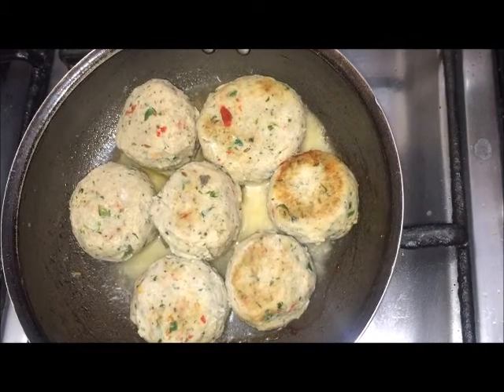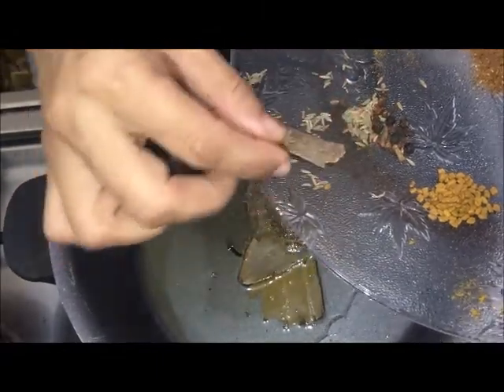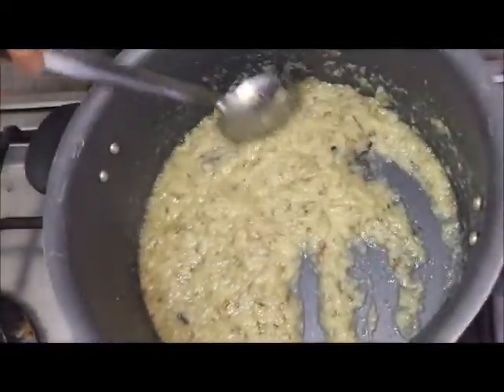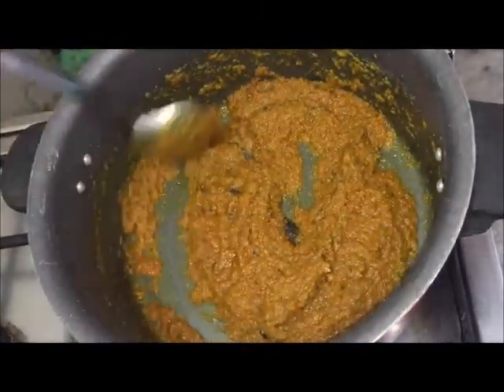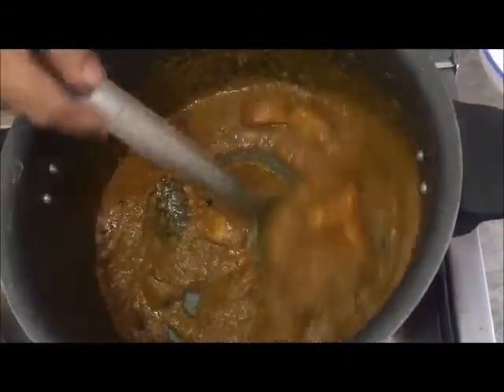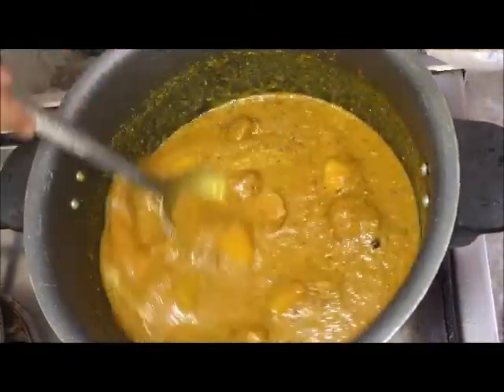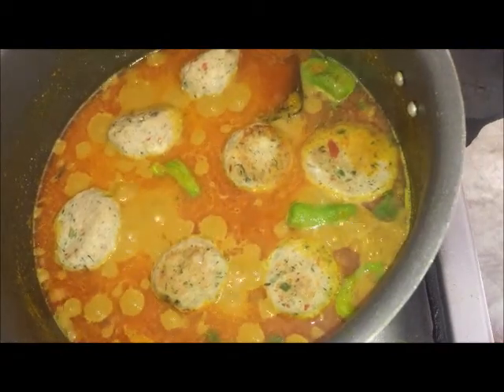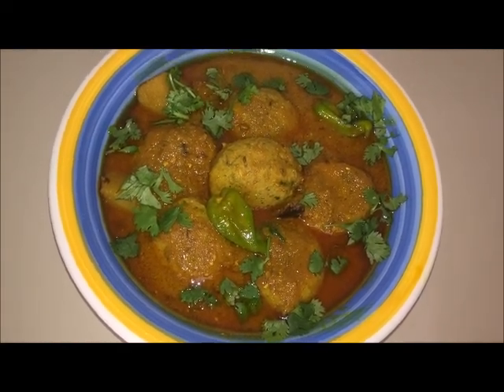FISH KOFTA CURRY- fish koftas salan.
salam everyone! maine apni last vido mai jo fish kebabs ki recipie bbatai nthi usi k koftay curry maine aj banai hain, fish kofta k lye ap previous video dekheyn. thankyou :)